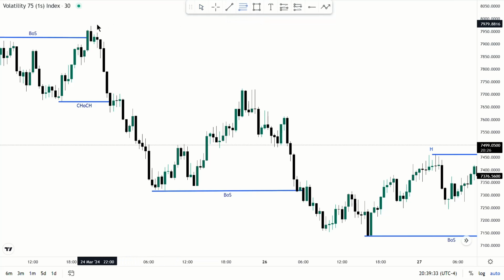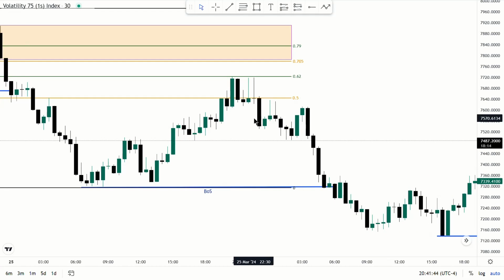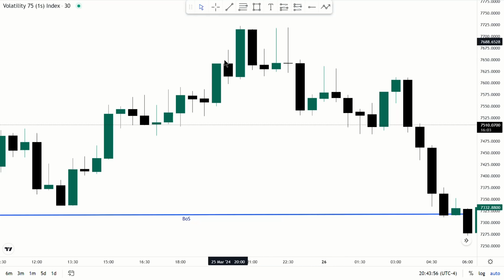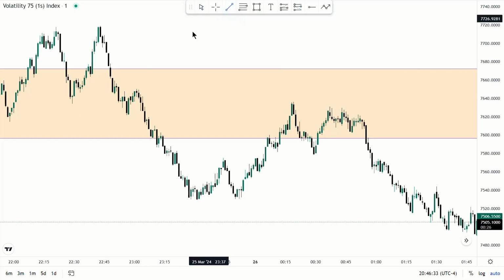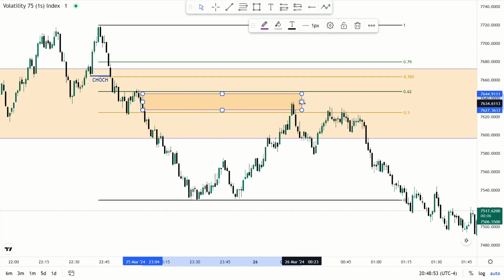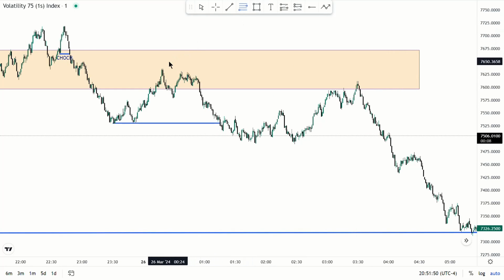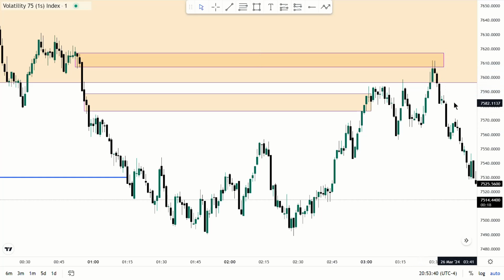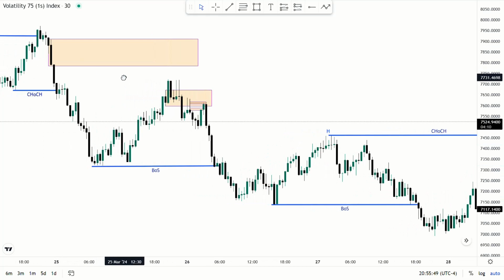If Price Does Not React to POI, DO THIS!!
TO JOIN MENTORSHIP-SIGNALS or GET THE ICT/SMC FULL COURSE